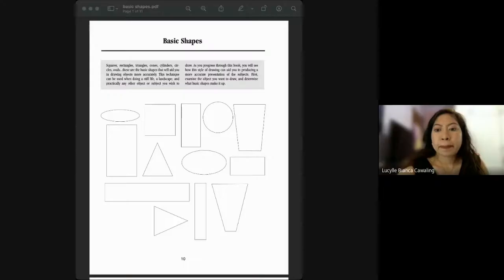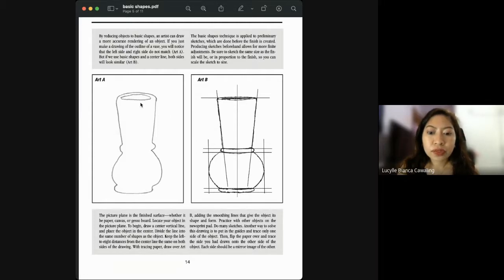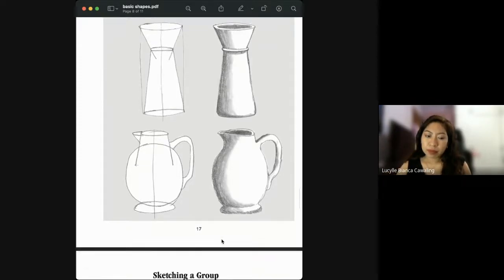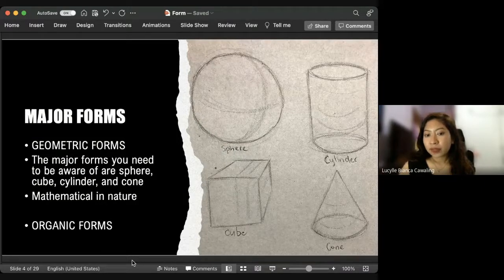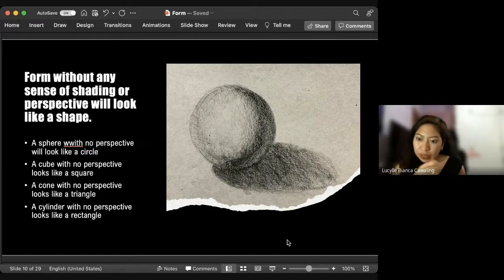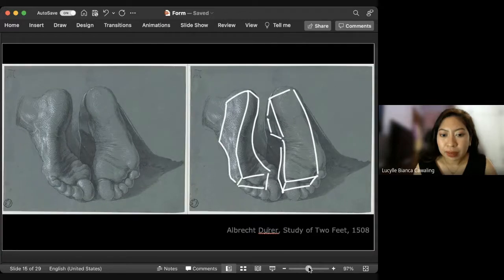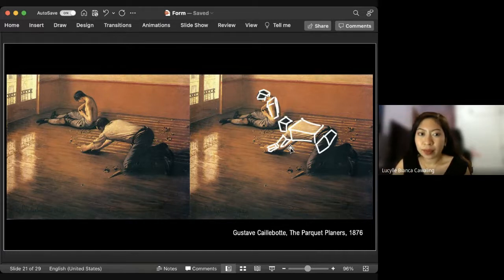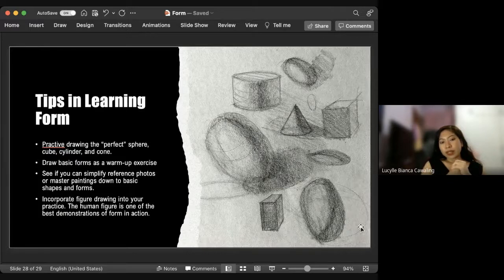Basic Shapes and Form in Visual Arts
-introduction to Basic Shapes
-Using basic shapes to draw
-techniques in drawing